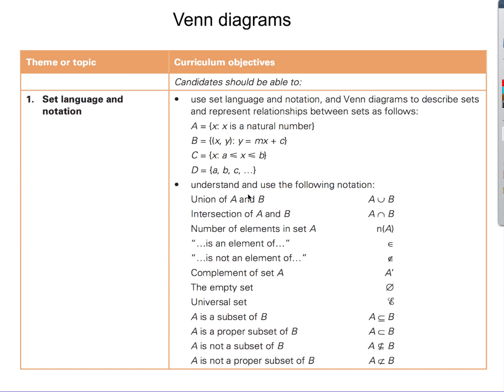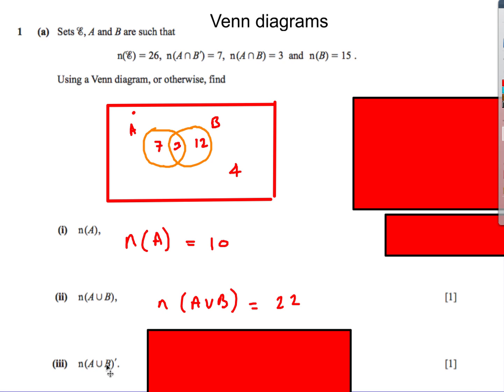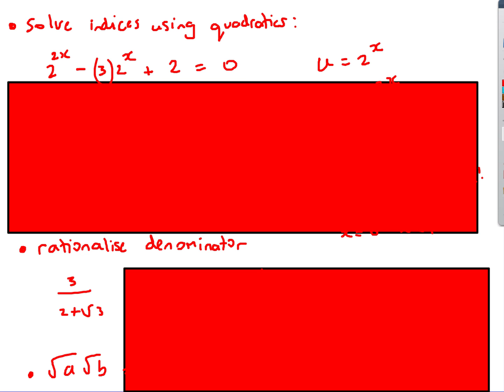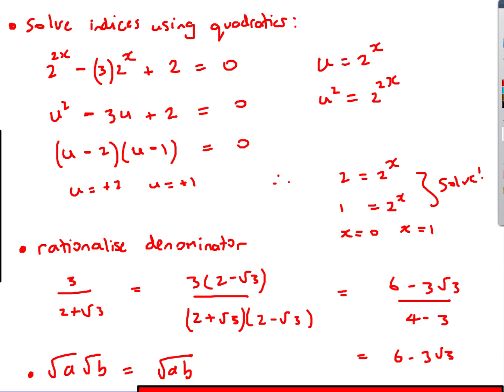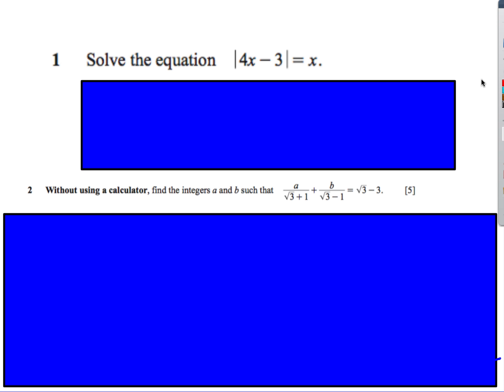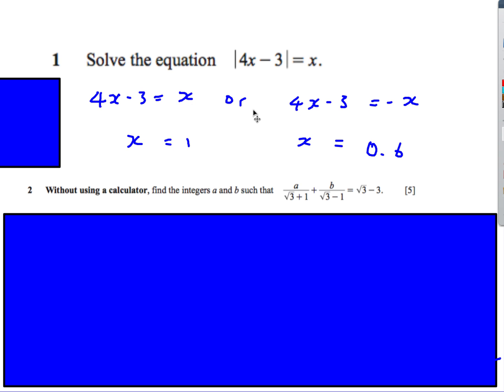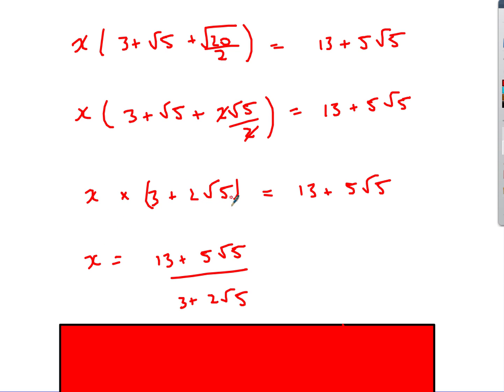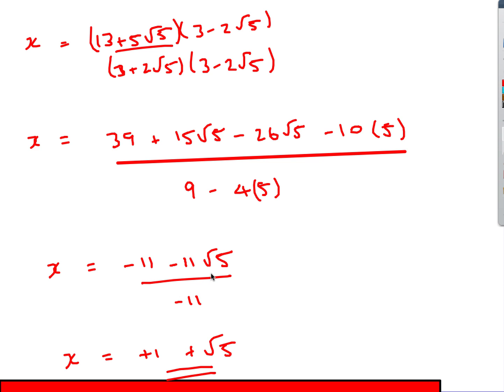Indices and Venn diagram Additional Maths IGCSE Past Paper Questions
IGCSE Additional Mathematics past papers for Cambridge.  Worked solutions to past paper questions on Venn diagrams and Indices.  These videos assume you already have a good understanding of the Additional Maths syllabus.